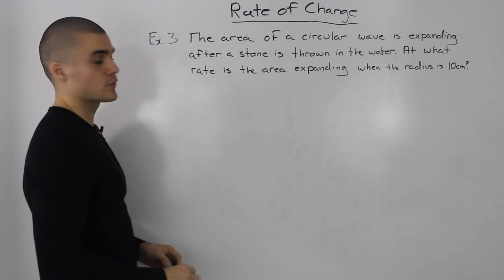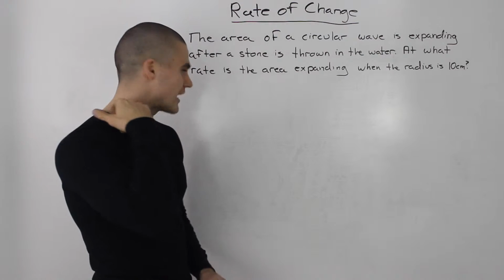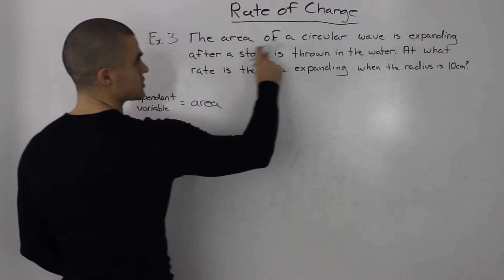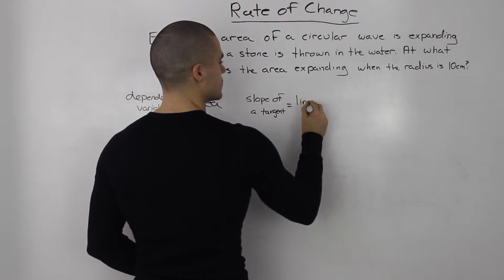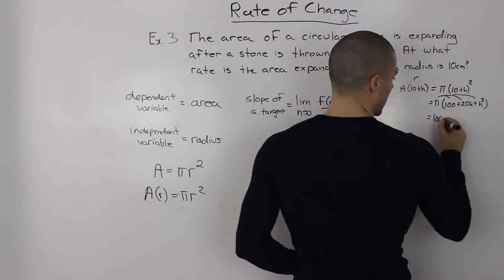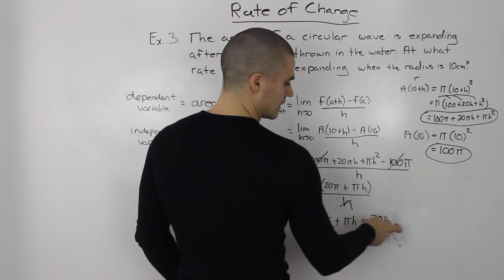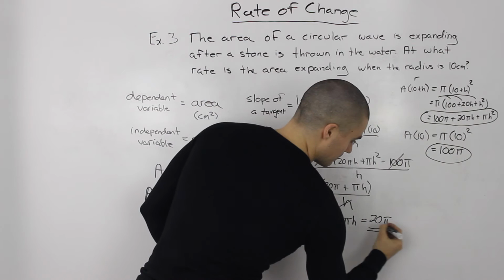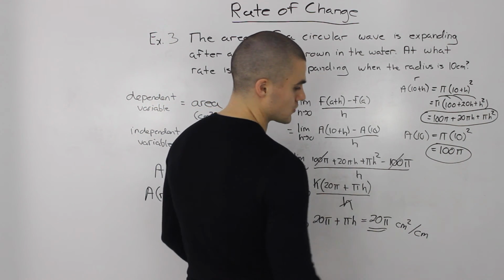Rate of Change Example 3